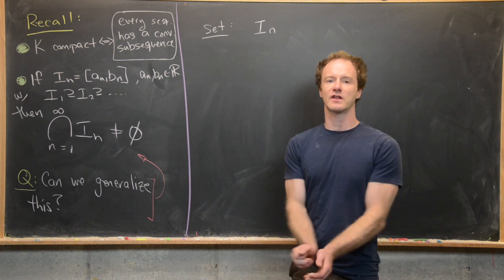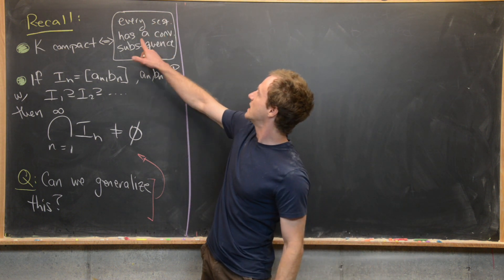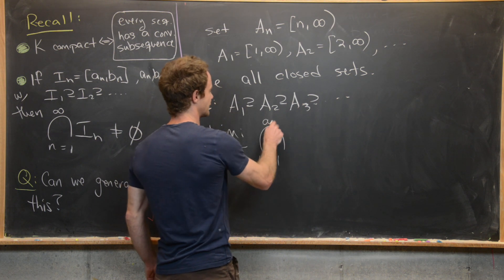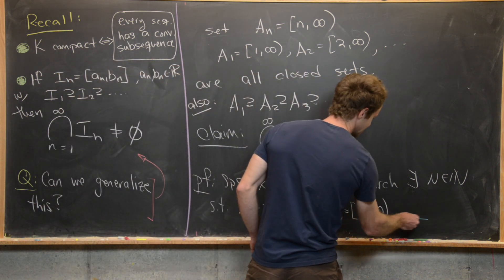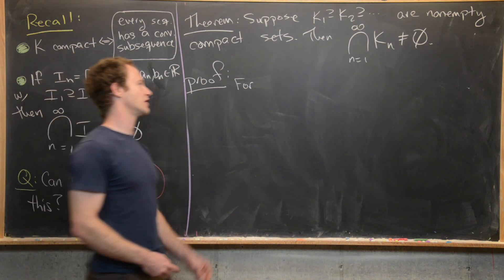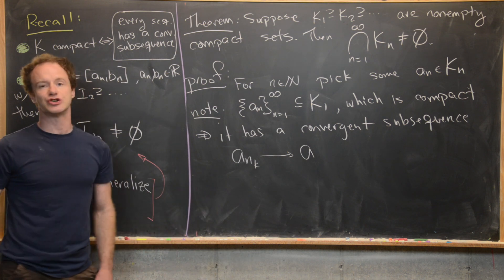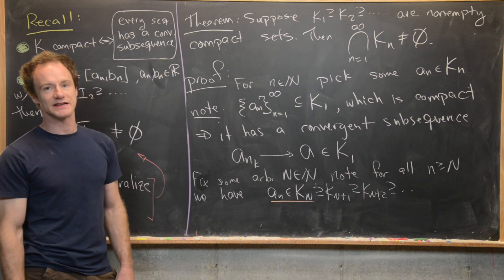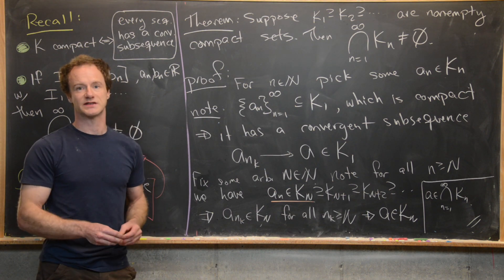Real Analysis | Nested compact sets.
We prove a generalization of the nested interval theorem. In particular, we prove that a nested sequence of compact sets has a non-empty intersection.

Differential Forms: